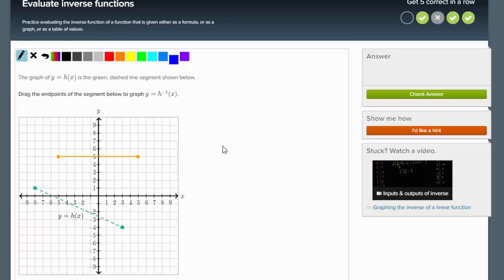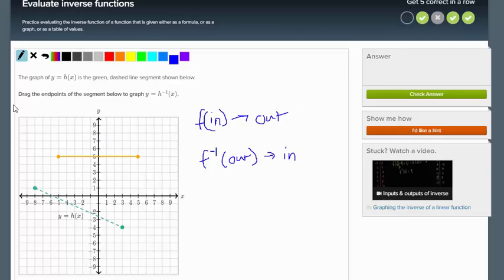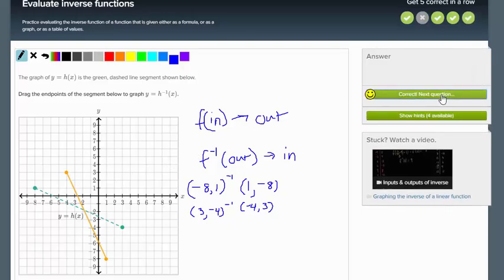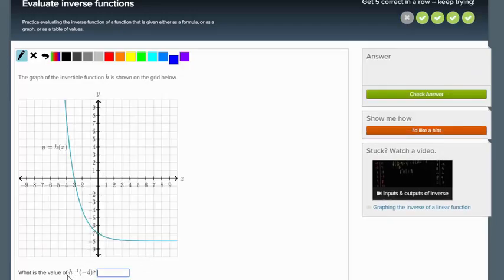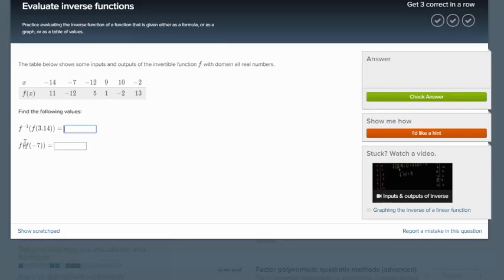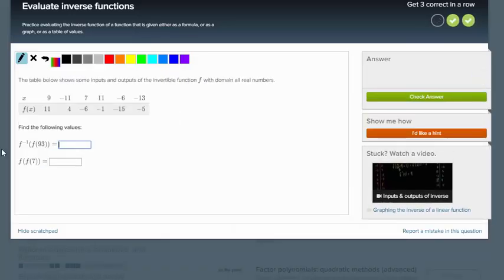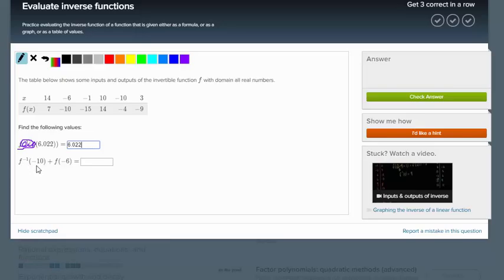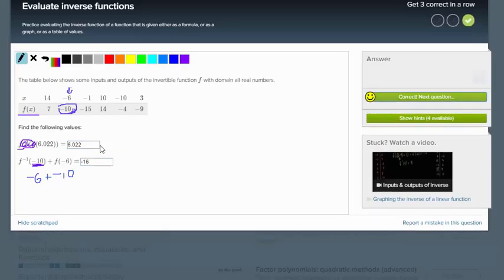Evaluate inverse functions